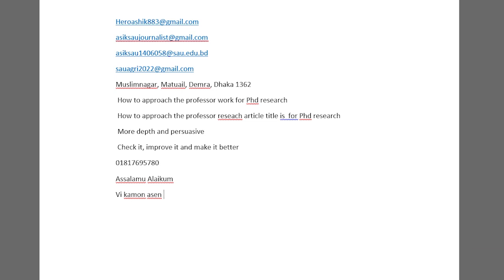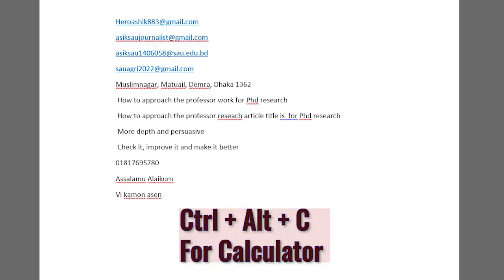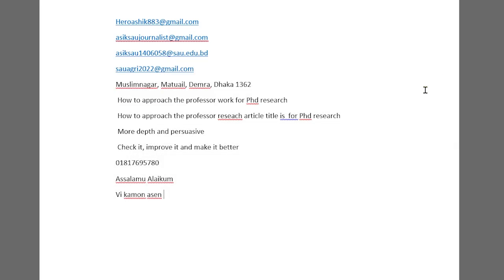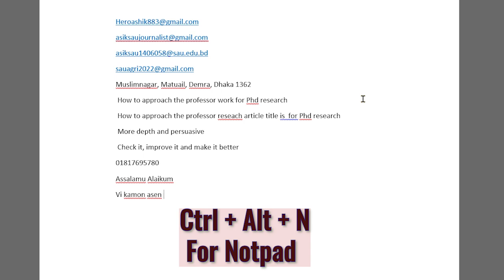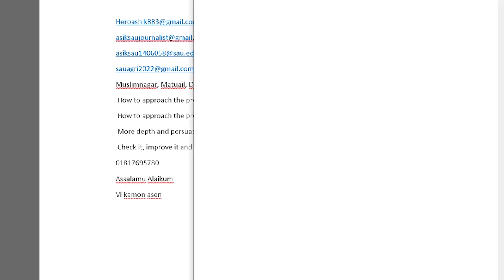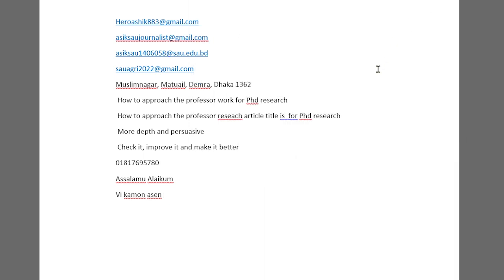Automating Your Writing Tasks with Auto Hotkey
In this video, I’ll show you how to use AutoHotkey (AHK) to automate your tasks and boost productivity on your desktop. AutoHotkey is a powerful scripting language that allows you to create custom keyboard shortcuts, automate repetitive tasks, and streamline your workflow—all with just a few lines of code!

What You’ll Learn:

How to set up AutoHotkey on your desktop.
Creating basic scripts to automate daily tasks.
Using hotkeys to launch programs, type frequently used text, and control windows.
Automating mouse clicks and other repetitive actions.
Advanced tips for customizing your desktop experience.